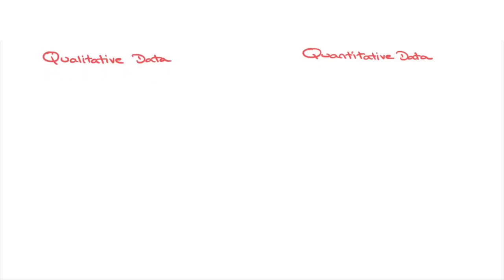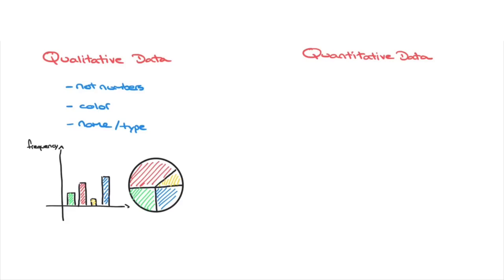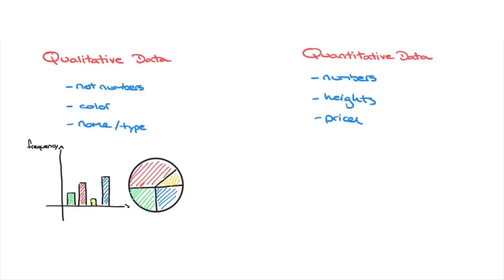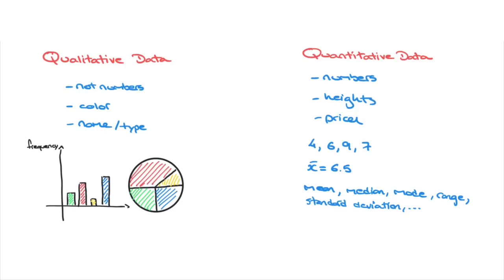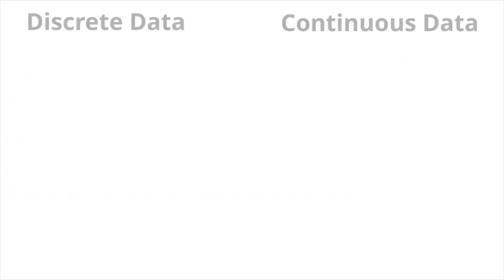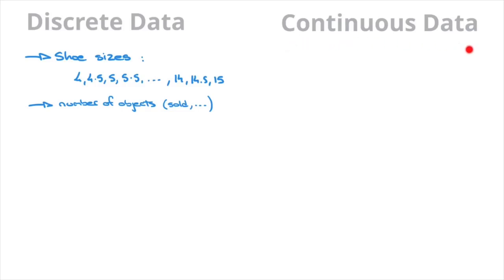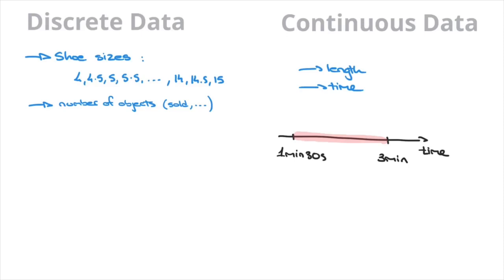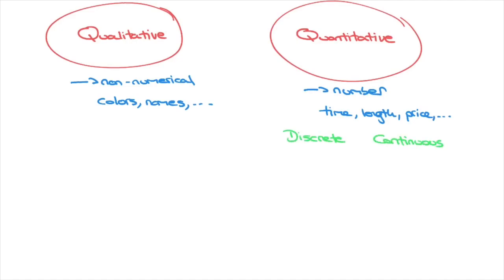Types of Data Used in Statistics - Qualitative - Quantitative - Discrete - Continuous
We learn about the different types of data we work with in statistics. The difference between Qualitative and Quantitative data is explained, as well as the different types of statistical analysis we can carry-out on either. We also see that quantitative data is either discrete or continuous and we learn the differences between the two.